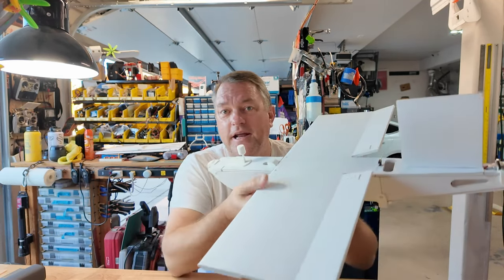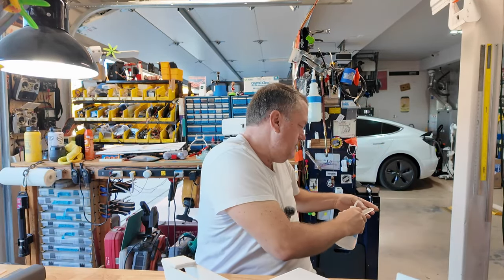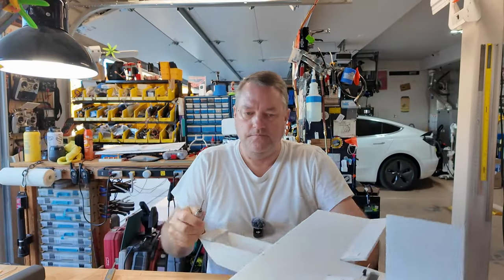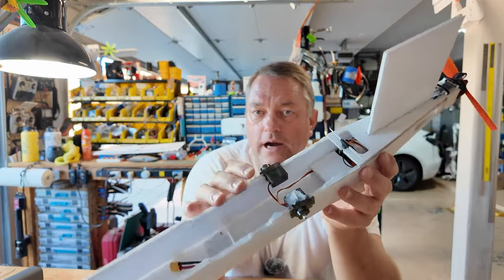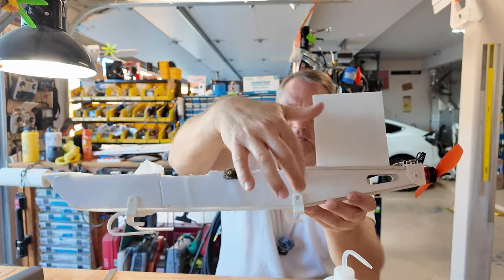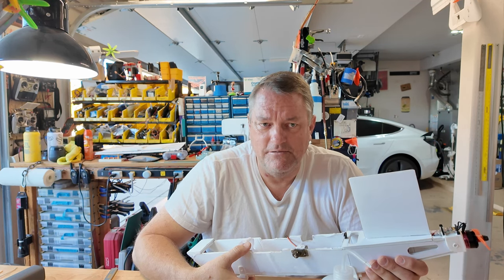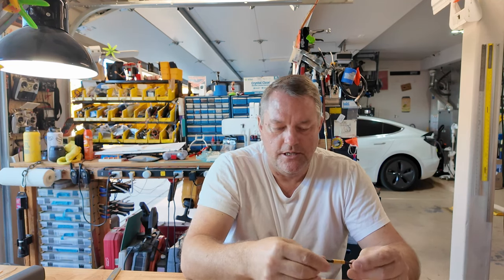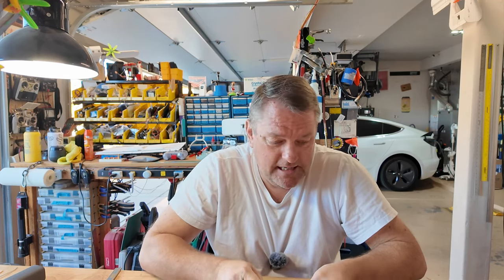Simple Plank Tear Down Video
This will give you an idea of how the FPV Simple Plank is put together.  Sometimes it's easier to understand how things integrate when you can see the finished product and work backwards to the components.  If that's not your style, watch this video in reverse.

Files are available to build your own at UsefulAircraft.com/shop